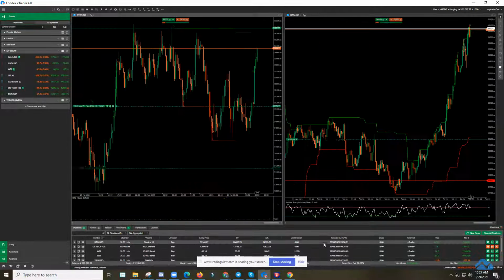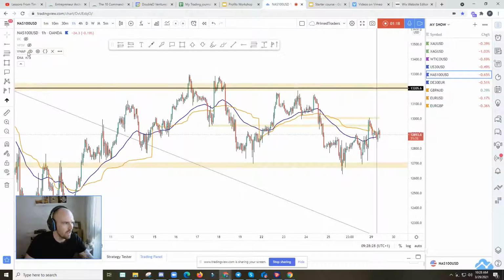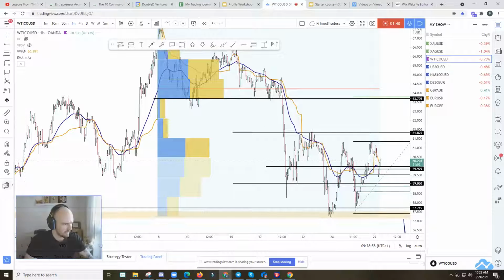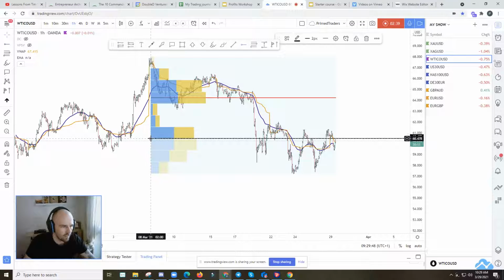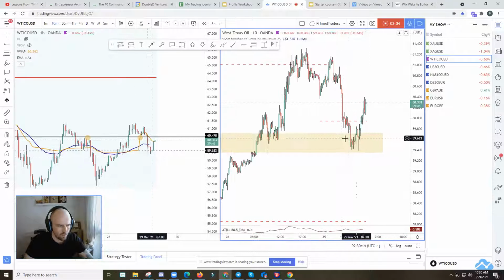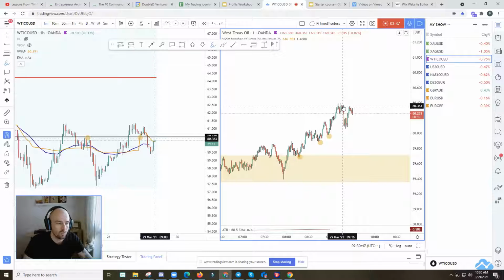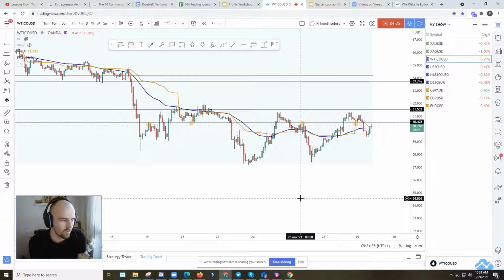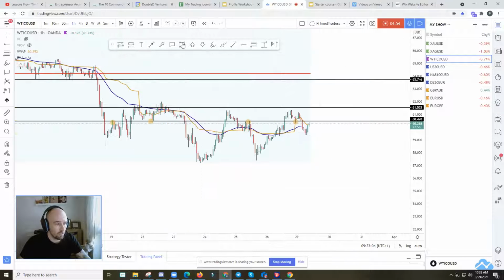A glimpse into our Forex trading system!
ABOUT THIS VIDEO:
This video goes over a glimpse into the way we approach the forex trading markets via our trading system which is focused on day trading forex.

ABOUT OUR CHANNEL:
Keeping it short, on this channel you will find simple yet effective information on forex day and swing trading. Thats pretty much it!